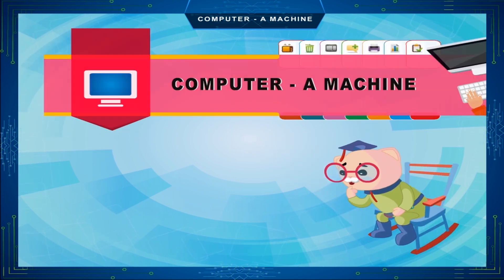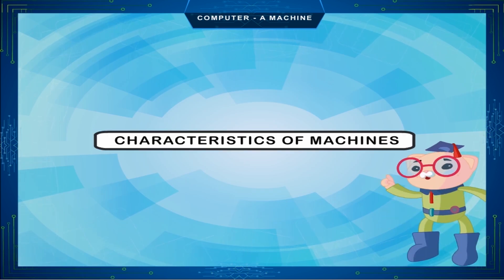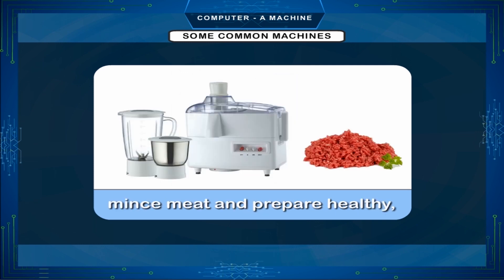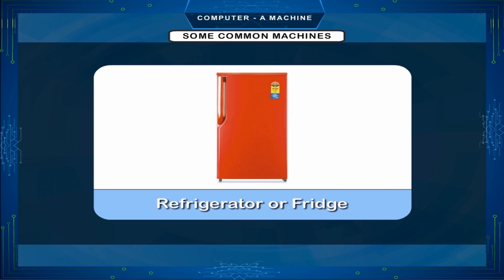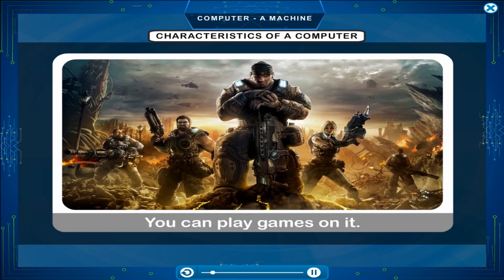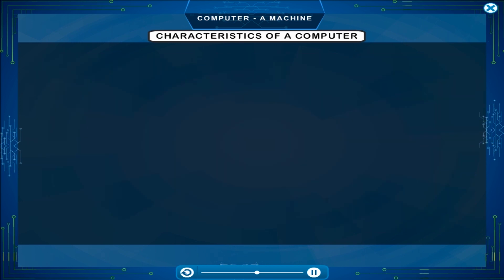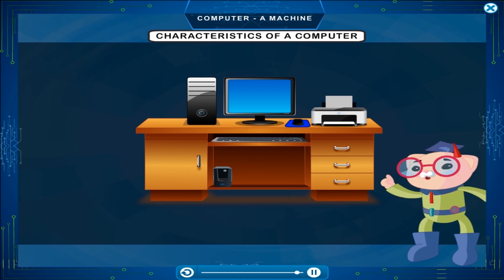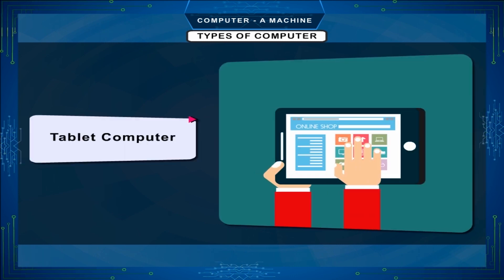Computer Class 1 - Computers - A Machine - Kriti Educational Videos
This video from Kriti Educational Videos explains about the basics of the Computer. We can know the basic information about a machine and the way computer can be called a machine. We can also know about characteristics of a computer.
Contents:
1. Characteristics of Machine
2. Characteristics of Computer
3. Types of Computer